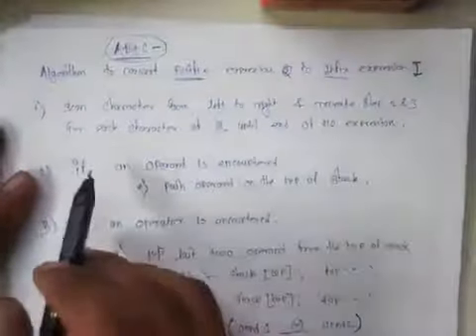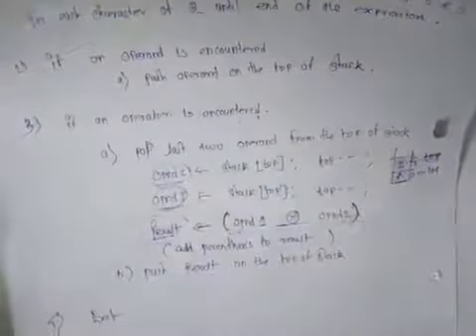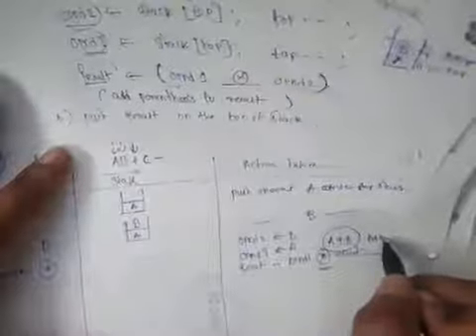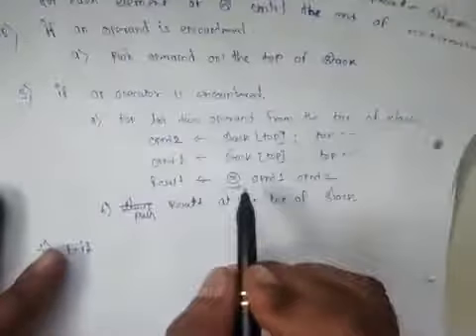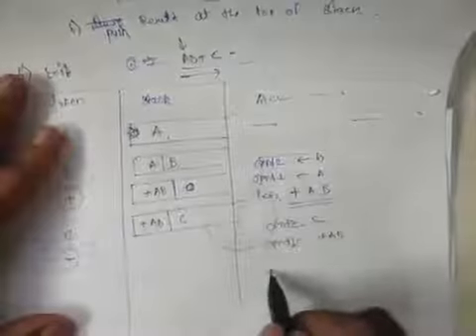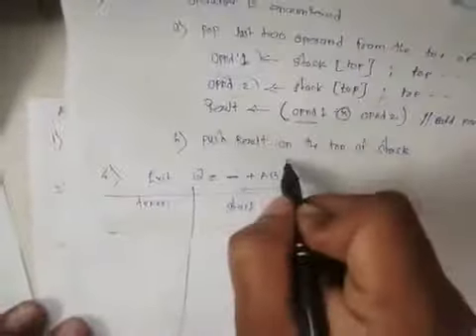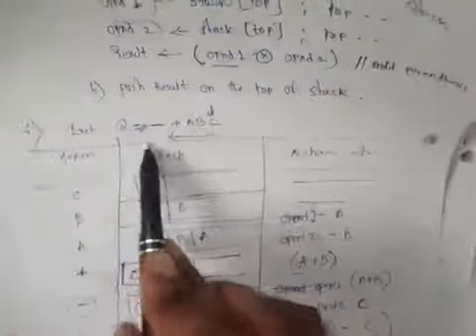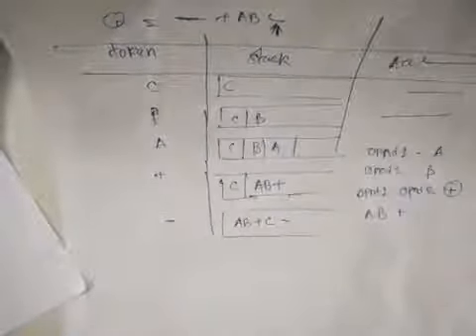Algorithm to Convert Postfix expression to Infix